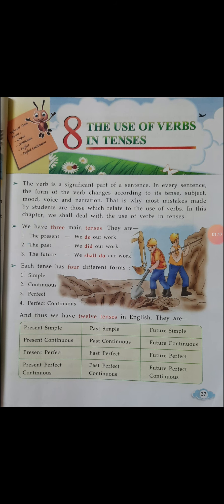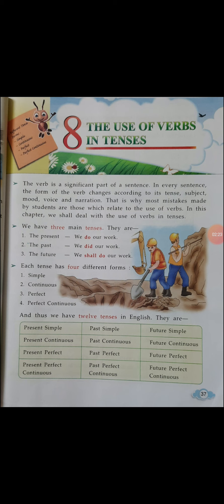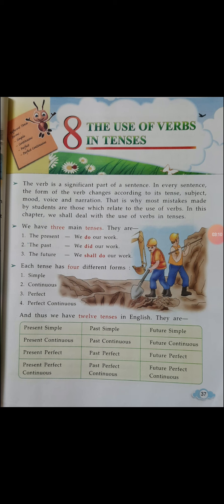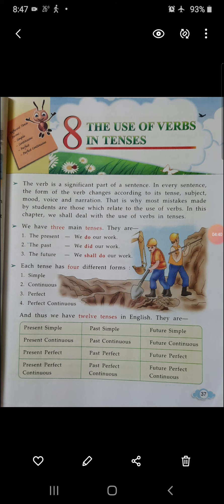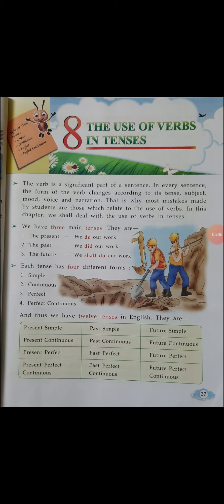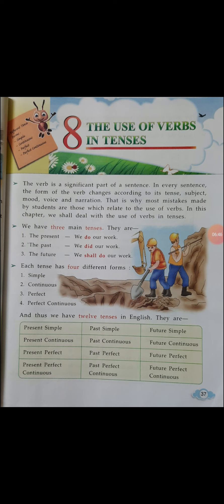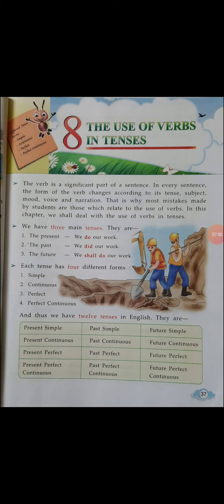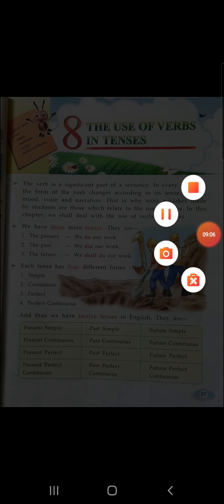Class V English Grammar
The Uses of Verbs in Tenses